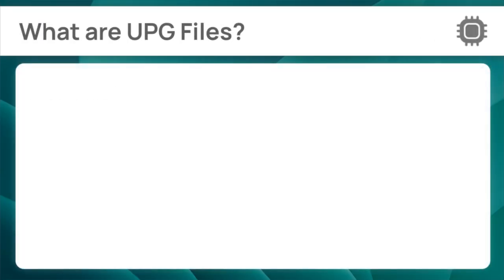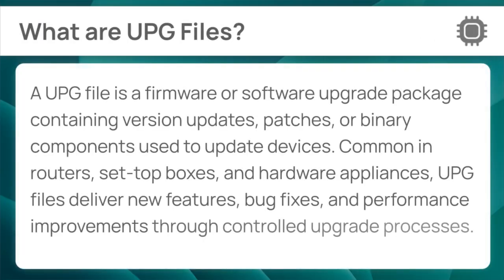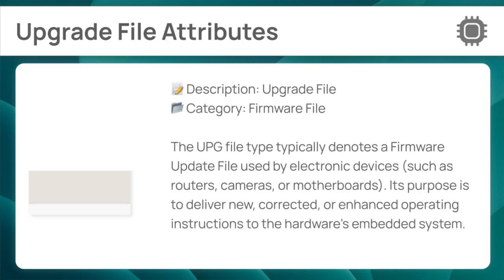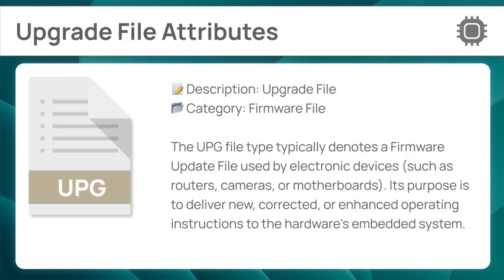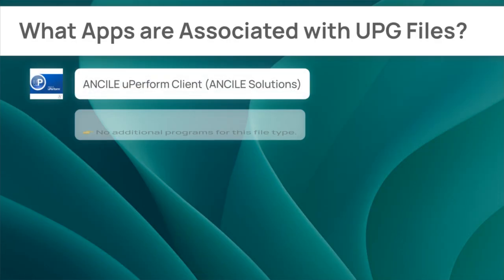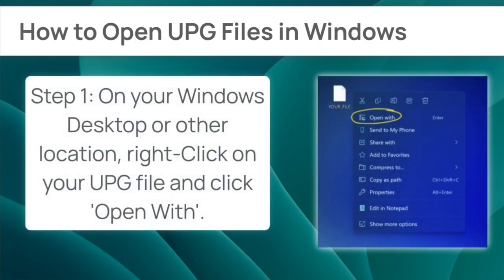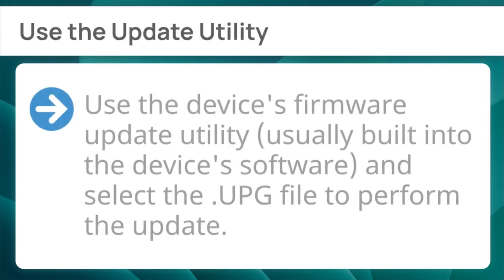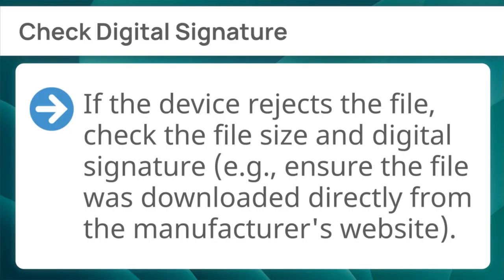How to Use UPG Files (Update Utility)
Having trouble opening your Firmware Upgrade File format? You are not alone! In this quick tutorial, I’ll show you exactly how to open, view, and fix any UPG file on Windows — even if your PC doesn’t recognize the format.

The UPG file type typically denotes a Firmware Update File used by electronic devices (such as routers, cameras, or motherboards). Its purpose is to deliver new, corrected, or enhanced operating instructions to the hardware's embedded system.

Get File Viewer (Essential): Stop struggling with incompatible files. File Magic opens UPG and 200+ other formats instantly.

▶ What We'll Cover:

- Rebuild corrupted UPG file associations
- Understand how the UPG file format originated
- Fix common Windows errors that block UPG files
- See what the UPG file contains and how it’s commonly used
- How to Check Digital Signature
- Choose the best software to open UPG
- How to Use the Update Utility
- How to Identify the Device

Timestamps:

00:00 - Preface
00:25 - Inside the UPG Format
00:50 - UPG Authorship
01:08 - Apps that Open UPG
01:24 - View a UPG File
01:51 - Solving UPG Problems
02:26 - Universal Software Methods